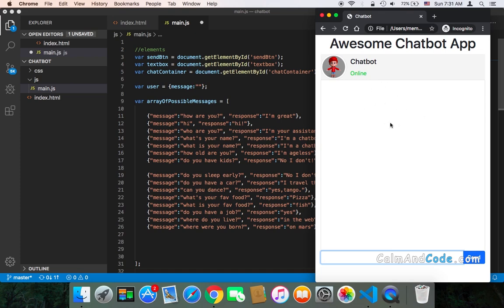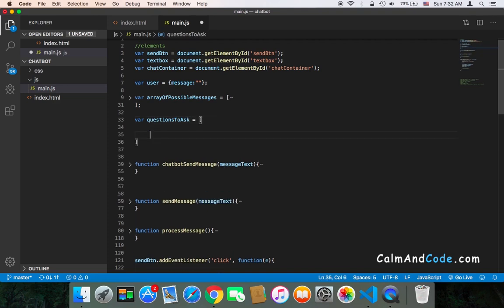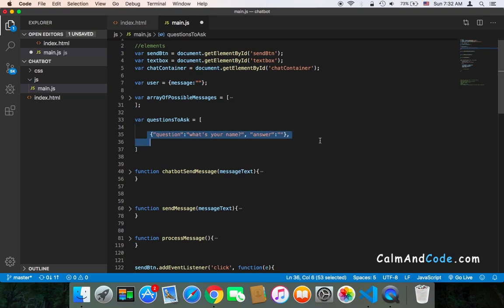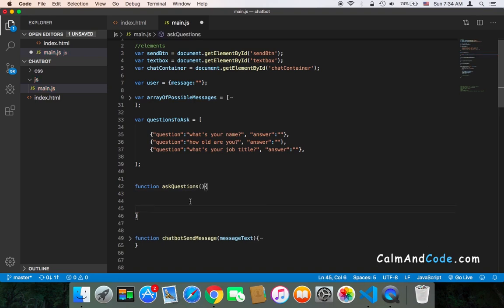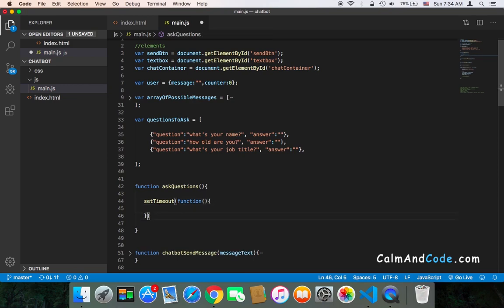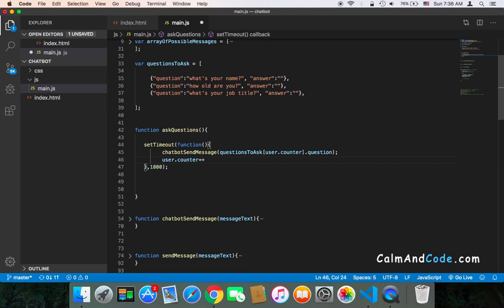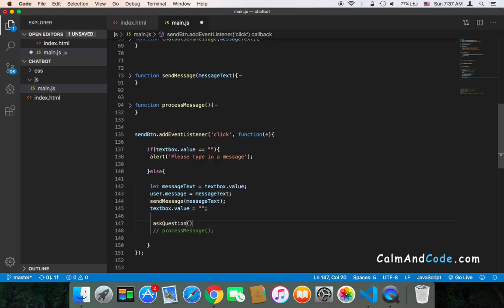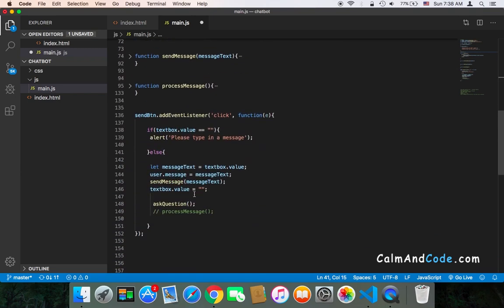Create Chatbot Using Javascript - Part 26